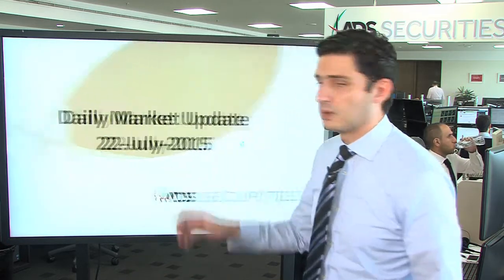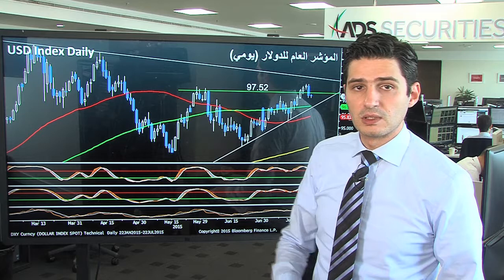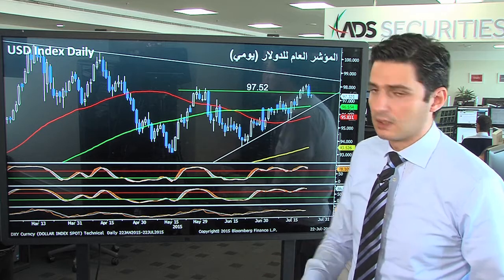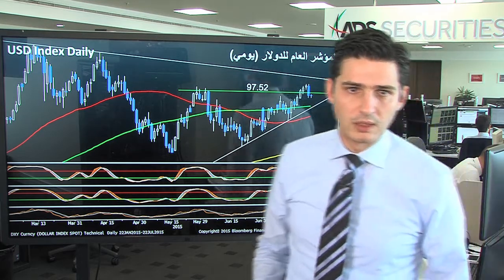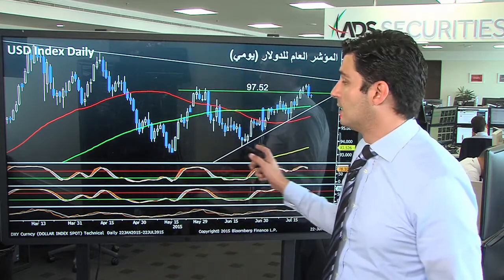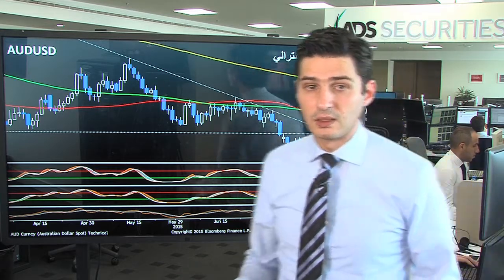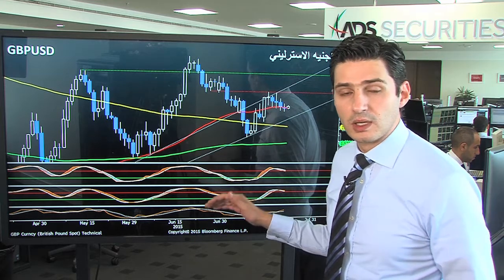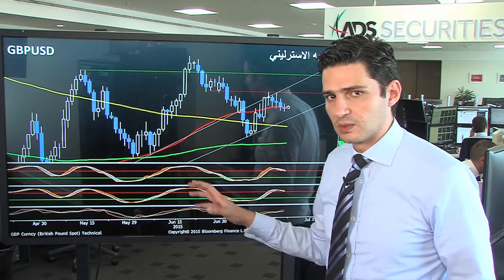Why did USD decline & what are we watching today?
Several downward revisions to past fundamentals by the US led to a major USD selloff yesterday - we review these figures and share our outlook. As for the data today, there was only one figure from Australia which affected the AUDUSD. From Europe, there are two economic releases - Bank of England Meeting Minutes and Italian Retail Sales - and from the US session, traders wait for the House Price Index and Existing Home Sales.